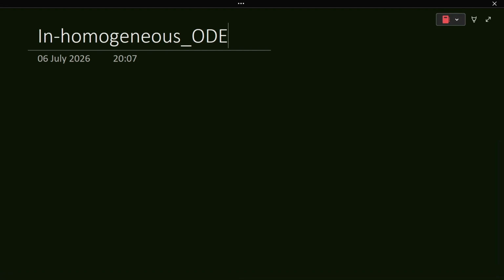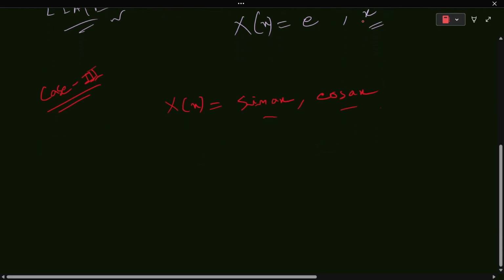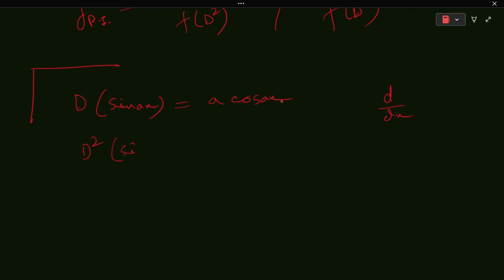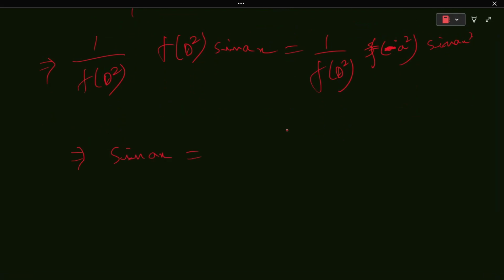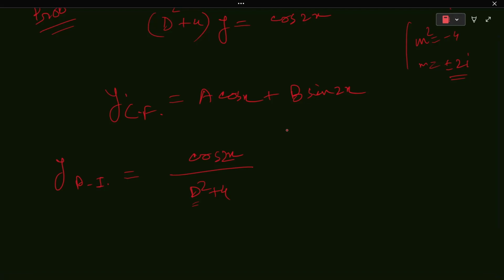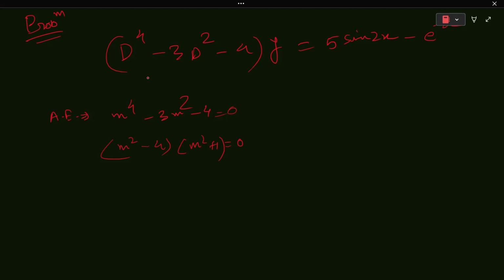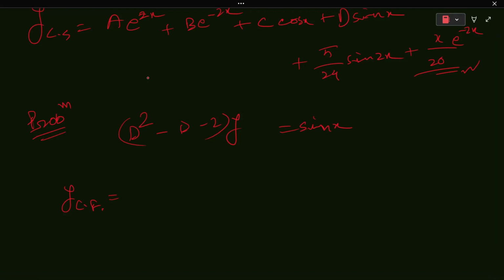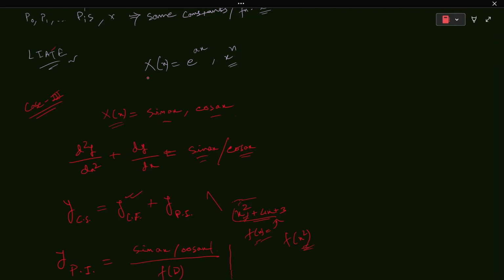Inhomogeneous Ordinary Differential Equation (O.D.E.) – 2nd Class || LECTURE - 77 || CUPHSA4_2026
🔥 Welcome to Lecture–77 of Mathematical Physics–2 | CU CCF Physics DSCC-7 Semester-4 🔥

In this lecture, we continue our discussion on Inhomogeneous Ordinary Differential Equations (O.D.E.) – First Class by studying one of the most important and frequently asked cases in higher-order linear differential equations with constant coefficients.

In this session, we solve differential equations when the non-homogeneous term is of the trigonometric form:

✔️ X(x) = sin(ax)
✔️ X(x) = cos(ax)

using the Operator Method (D-Operator Method).

This topic is extremely important for University Semester Examinations and provides a strong foundation for solving advanced Mathematical Physics problems.

✔️ Quick Revision of Inhomogeneous Ordinary Differential Equations (O.D.E.)

✔️ Differential Equations with Constant Coefficients

✔️ Complementary Function (C.F.)

✔️ Particular Integral (P.I.)

✔️ Operator Method (D-Operator Method)

✔️ Solving when X(x)=sin(ax)

✔️ Solving when X(x)=cos(ax)

✔️ Standard Formulae & Shortcuts

✔️ Resonance Cases and Special Conditions

✔️ Semester Examination Oriented Questions

✔️ Complete Conceptual Explanation with Detailed Mathematical Derivations

🎯 This Lecture is Specially Useful For

🔹 University of Calcutta Physics Honours Students

🔹 CU CCF Semester-4 Students

🔹 B.Sc. Physics Major / Honours Students

🔹 Students Preparing for Semester Examinations

🔹 Students Preparing for University Internal Assessments

🔹 Anyone who wants to strengthen Mathematical Physics concepts

📌 Course Details

📖 Subject : Mathematical Physics – 2

📄 Paper : CU_CCF_Physics_DSCC-7

🎥 Lecture : 77

📚 Topic : Inhomogeneous Ordinary Differential Equation (O.D.E.) – Second Class

⭐ Special Case :
Solving Differential Equations when
X(x)=sin(ax) or X(x)=cos(ax)

👨‍🏫 Presented by :
A. G. | Mission Physics

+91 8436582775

This complete Mathematical Physics–2 course is designed strictly according to the latest University of Calcutta CCF Semester-4 Physics syllabus.

Every lecture focuses on:

✔️ Concept Building
✔️ Mathematical Derivations
✔️ Examination-Oriented Numerical Problems
✔️ PYQ Approach
✔️ Semester Preparation
✔️ Strong Theoretical Understanding

Whether you're preparing for University Semester Examinations, Internal Assessments, or Competitive Examinations, this playlist will help you master the subject from basic to advanced level.

Hope you find this session useful.

✅ Class links, Lecture Notes, Assignments, PYQs and Important Updates will be provided through our WhatsApp Communities & Groups.

🚀 For all Universities and Competitive Examination Aspirants

🌌 Advanced Classical Mechanics with Special Theory of Relativity (COREPH10)

🎓 CU : CCF Physics Semester-4 Complete Course
(DSCC-5 + DSCC-6 + DSCC-7 + DSCC-8)

💻 CU : CCF Physics Semester-4
Python Programming (CUPLP4 – CCF – 2025)